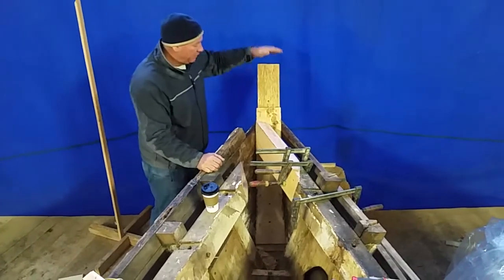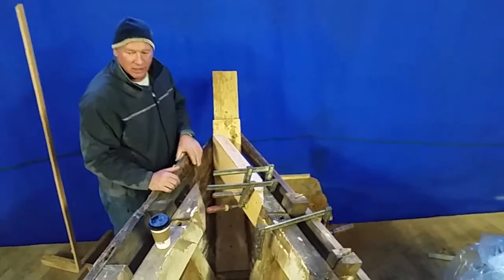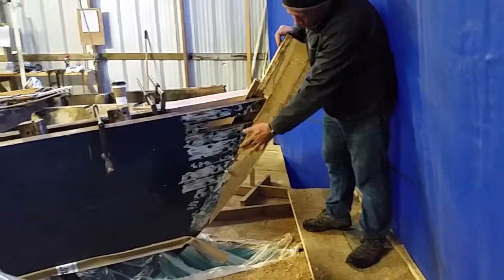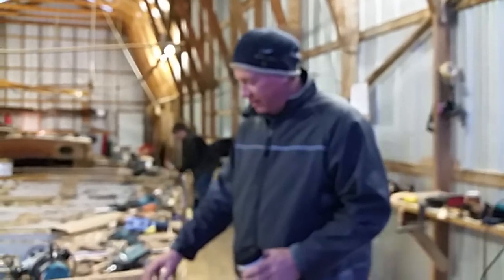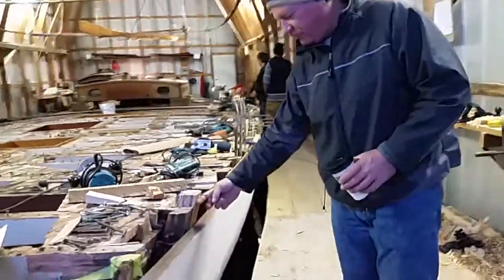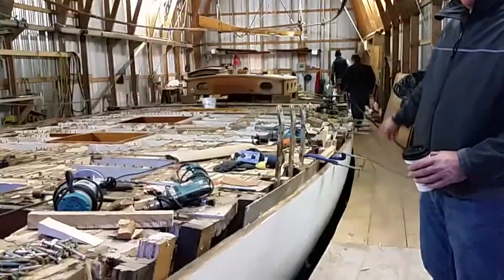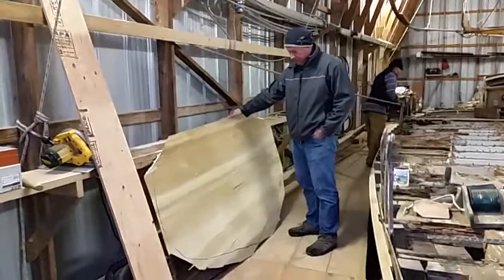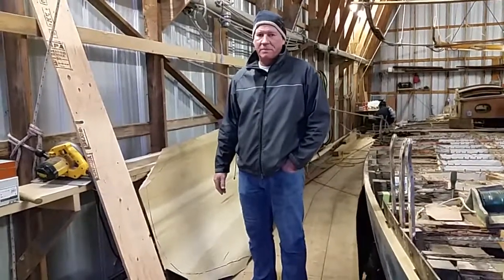Barlovento 20151203 1522361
Barlovento - Video 2